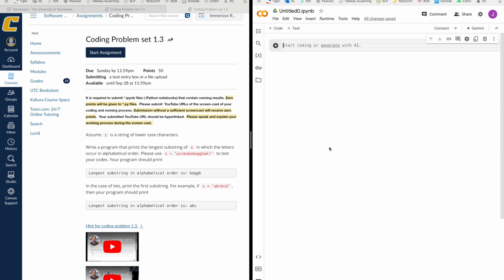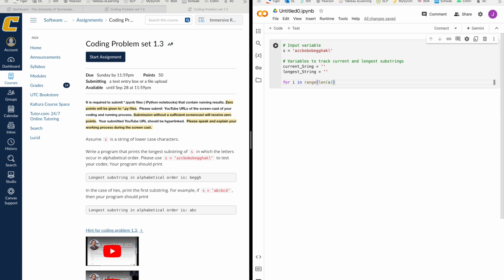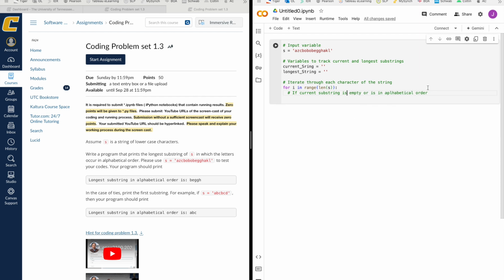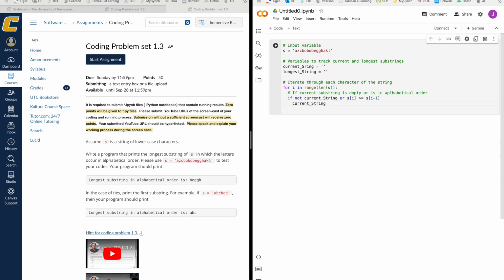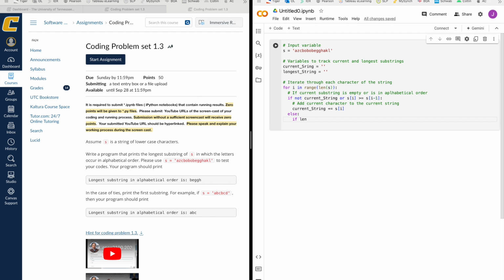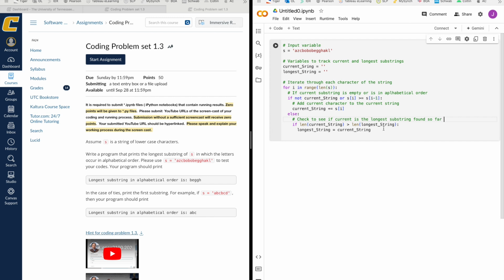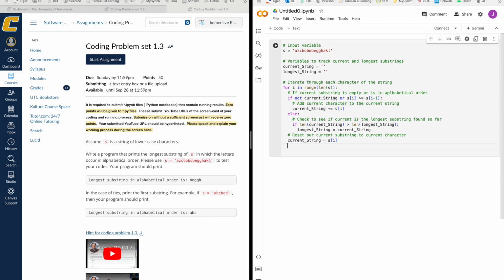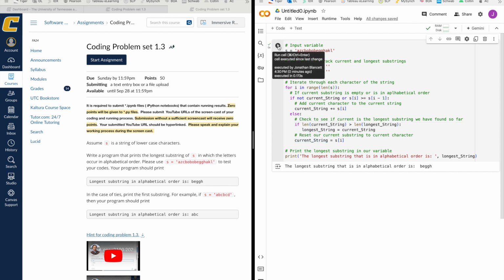CPSC2100 Assignment 1.3 Edited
Python Coding